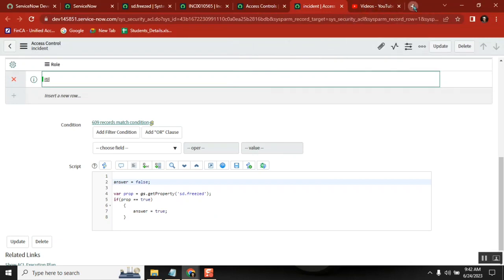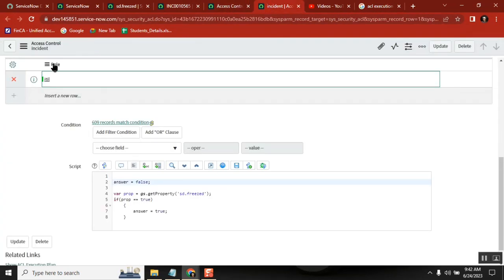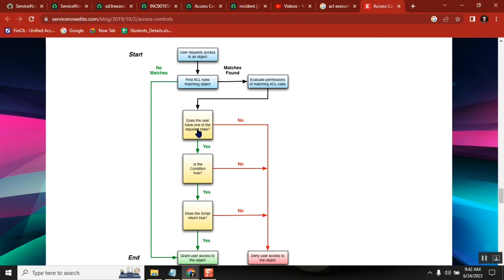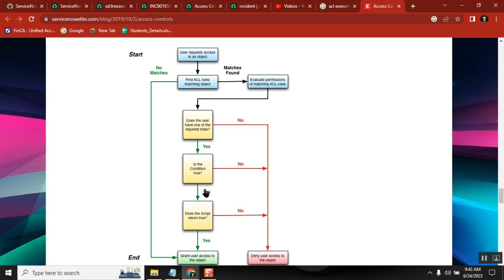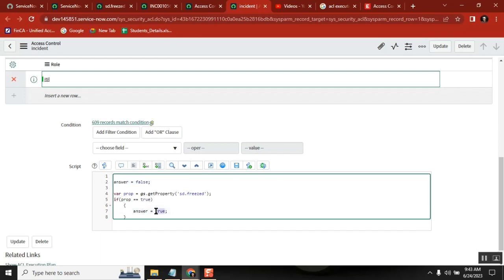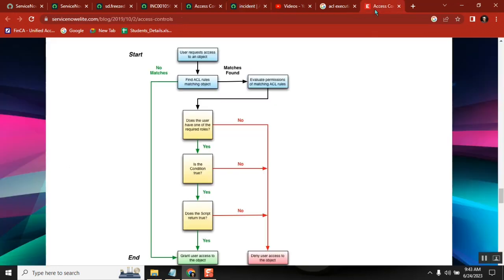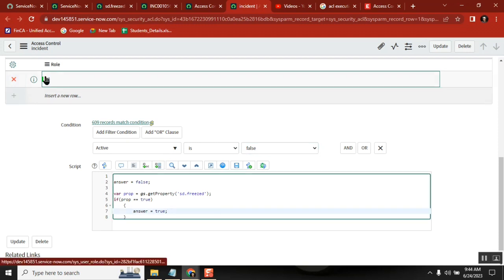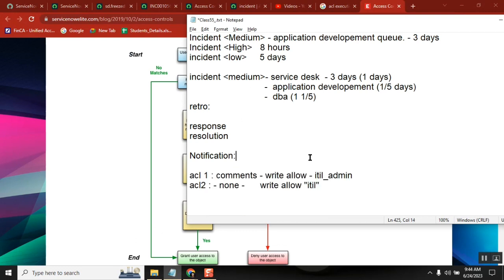ServiceNow ACL Execution ORDER